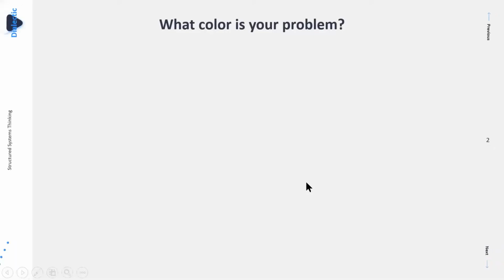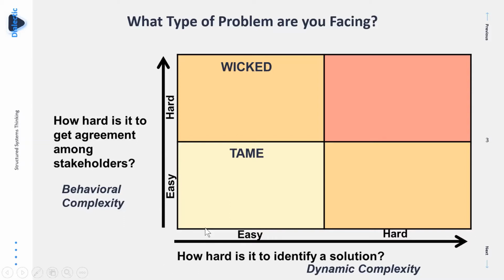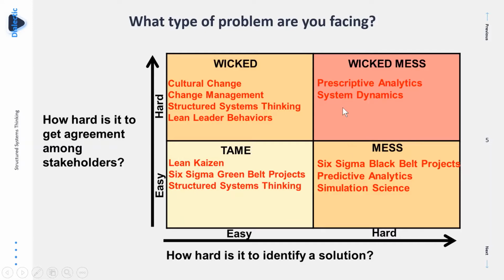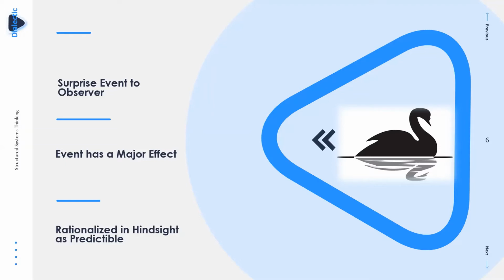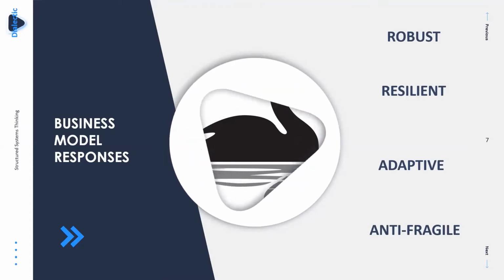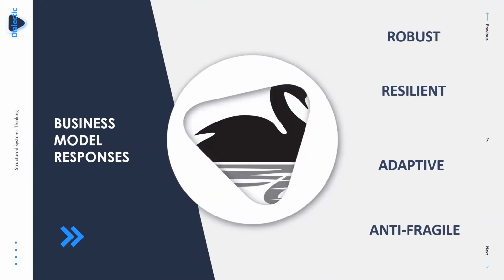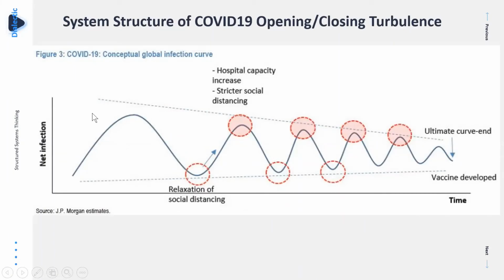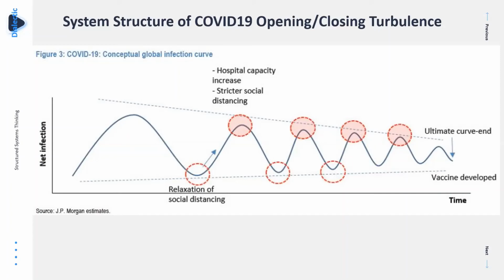What are Black Swan Events and was COVID19 a Black Swan? E2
Broadcast on July 2nd, 2020. Problem Solving in Turbulence is a regular series of Facebook Live AMA’s hosted by Dialectic Simulations Consulting, where we use structured systems thinking to help professionals, managers, and leaders understand & resolve the problems they face in today’s turbulent environment. Topics of Episode 2 include:

What type is your Problem: Tame, Messy, or Wicked?

What are Black Swan Events and what’s the difference between robust, adaptive, resilient and anti-fragile responses?

Understanding closing & reopening dynamics with COVID19.